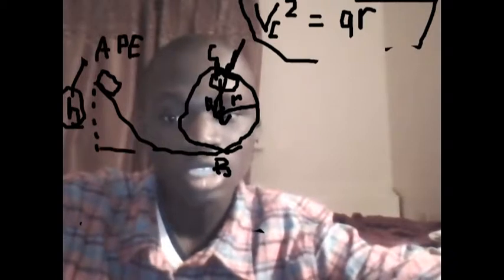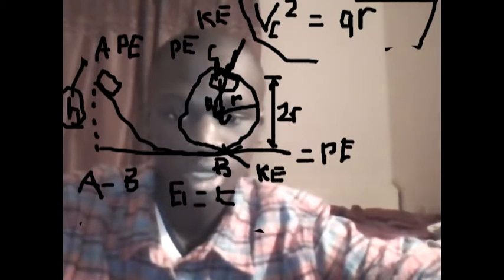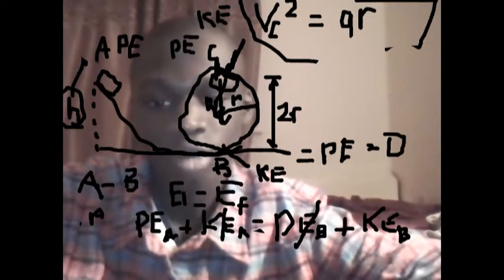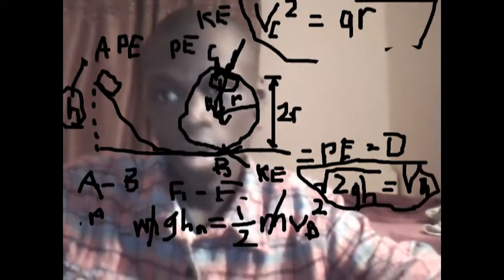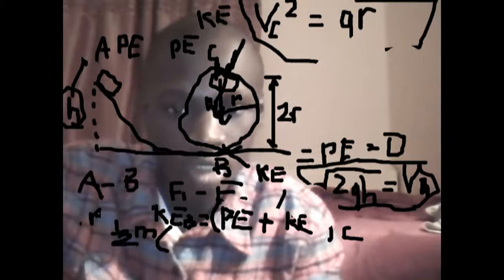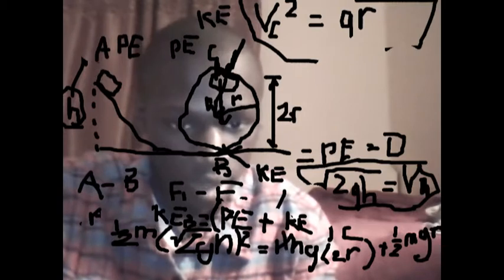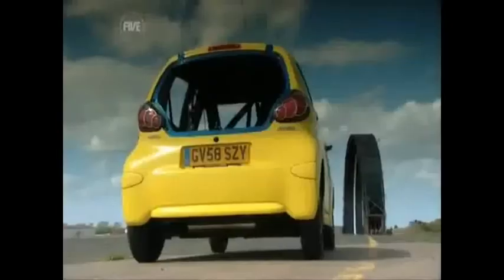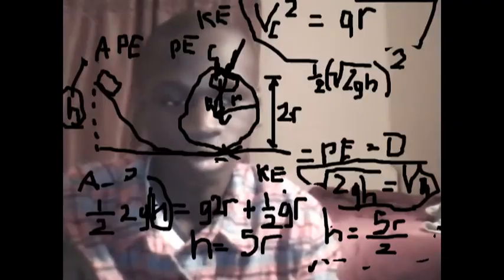Energy Movie 2